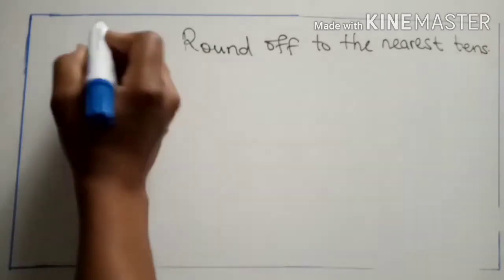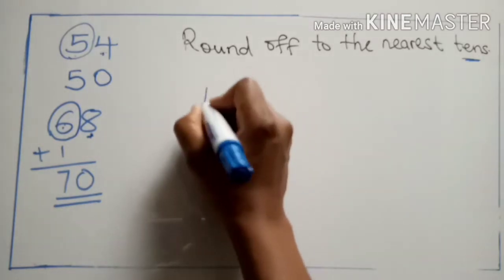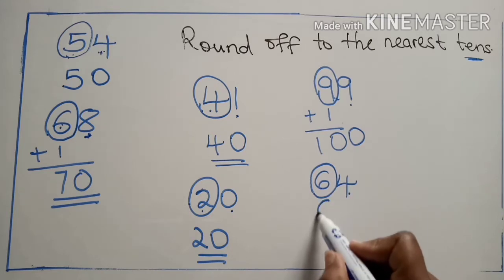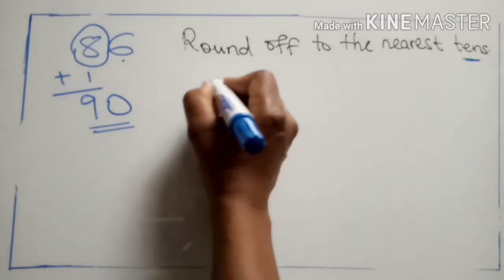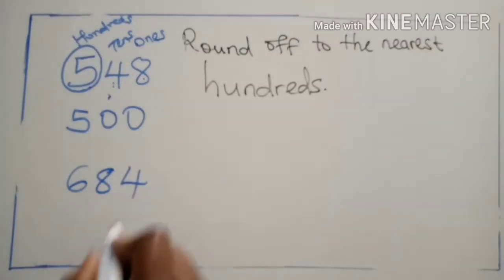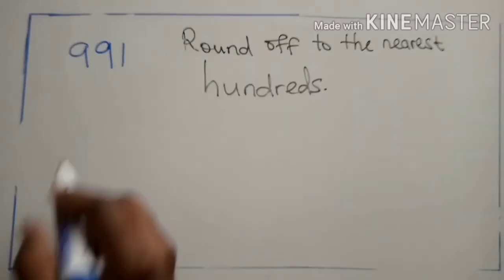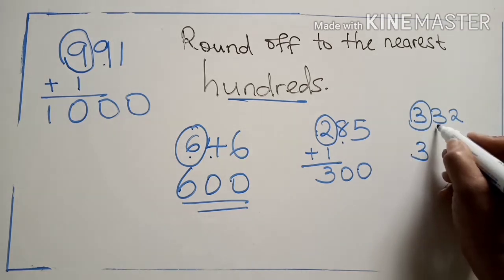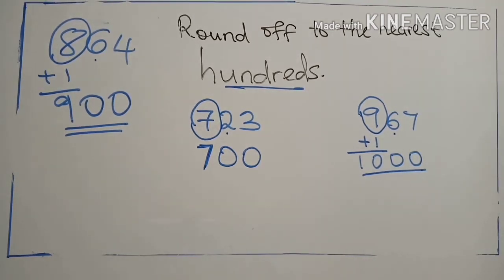CBC grade 4:rounding off numbers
here is an easy way to understand how to round off numbers by rounding up or down.

Rounding off numbers is introduced in grade 4 of the CBC curriculum.